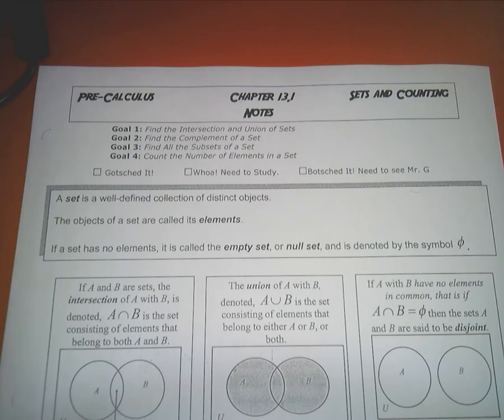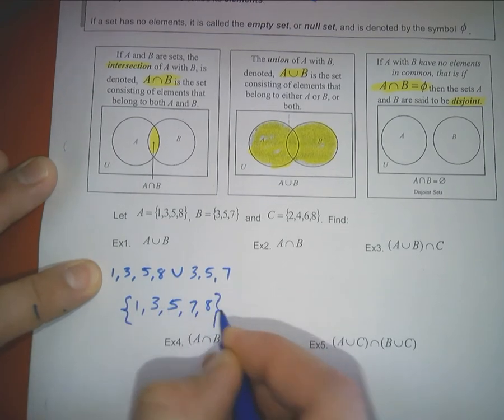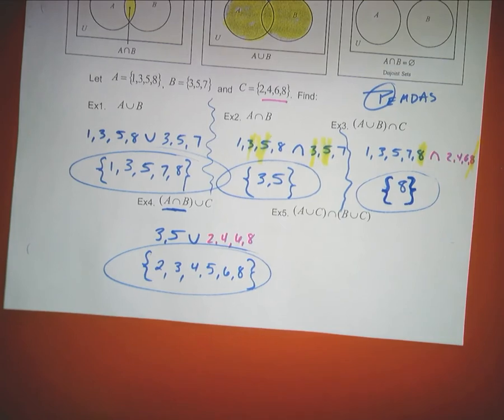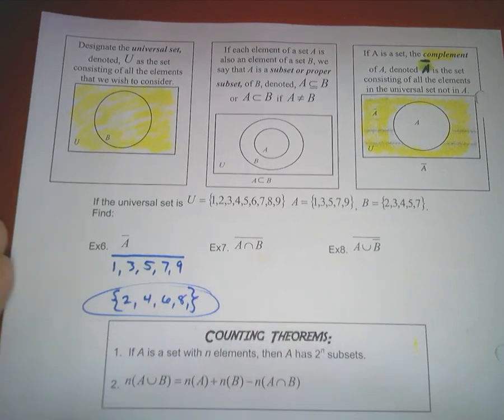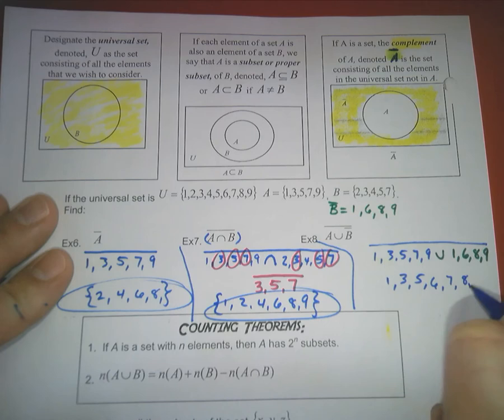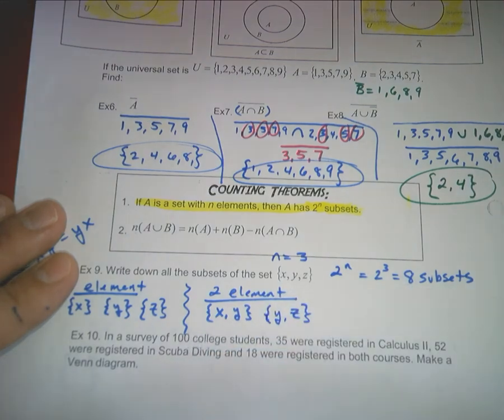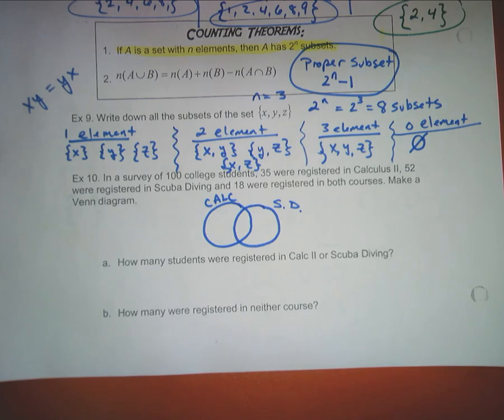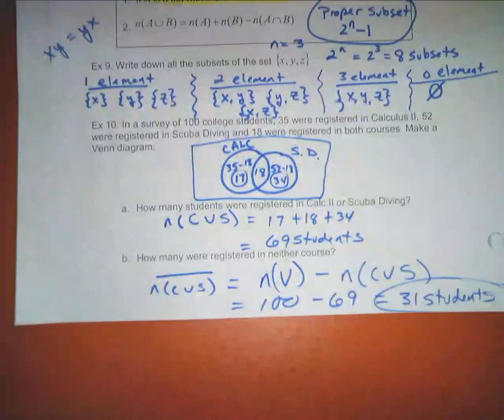Gotsch Pre Calc Ch 13.1 Notes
Sets and Counting